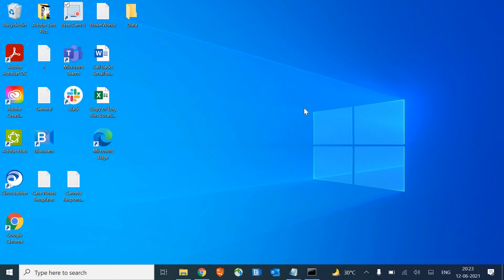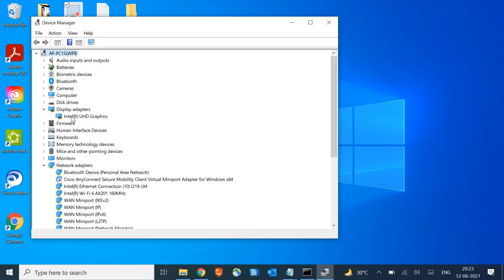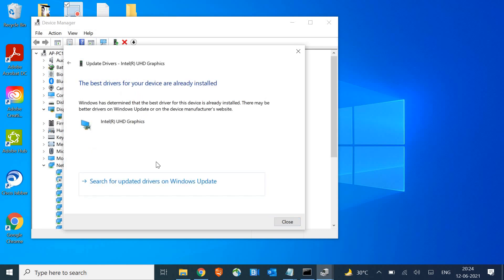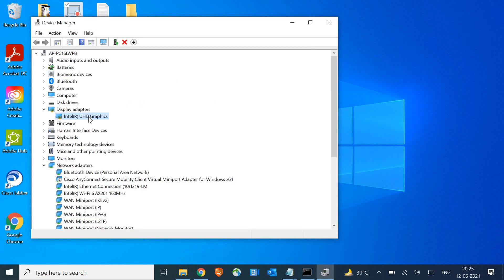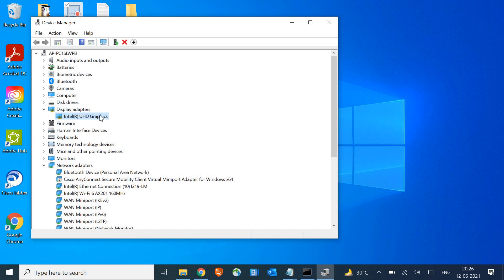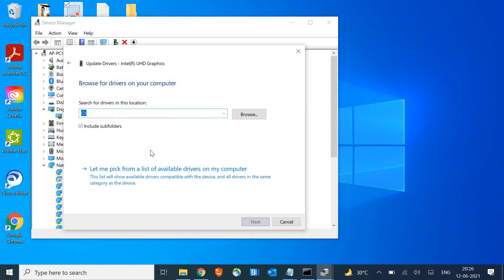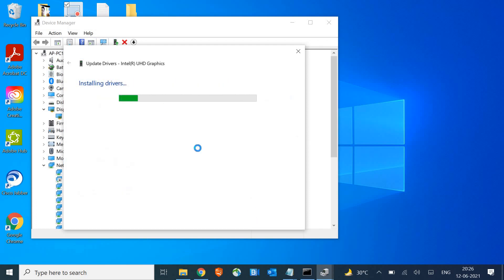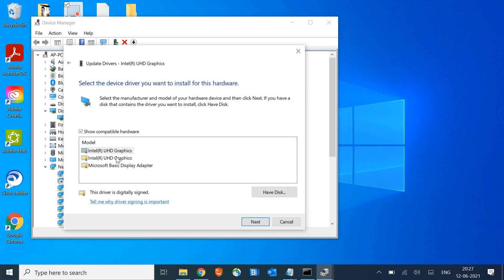How to Check Your Graphics Card in Windows 10 | Check Graphics card SPECS on Windows 10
How to Check Your Graphics Card in Windows 10. Learn how to check Graphics card specs on Windows 10. Find Graphics card information on a windows 10 PC. GPU check on windows 10 explained. Update/Rollback Graphics Card is also explained. Rollback graphics driver. Update graphic driver to previous state.